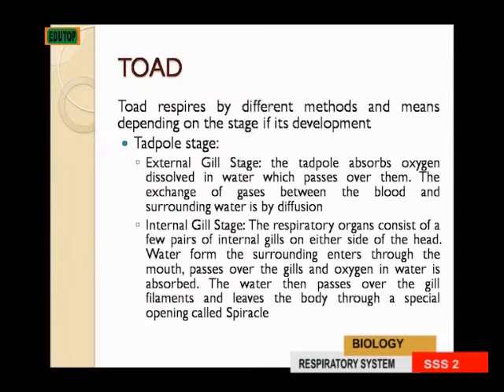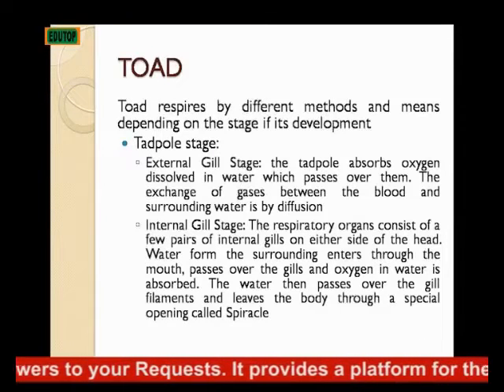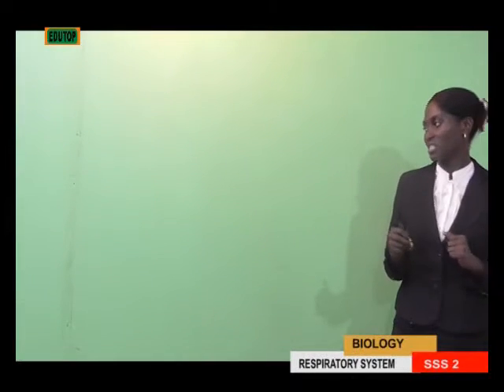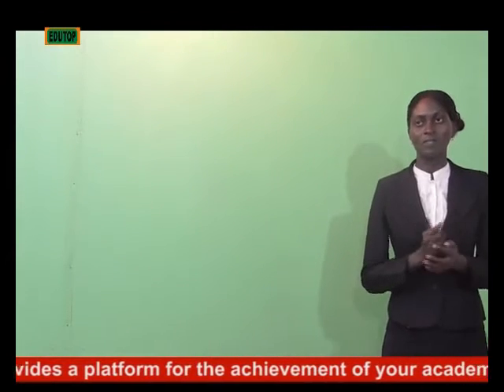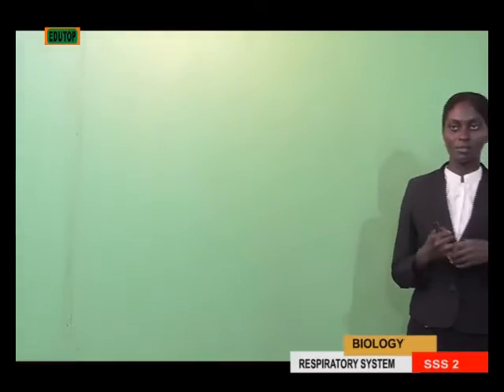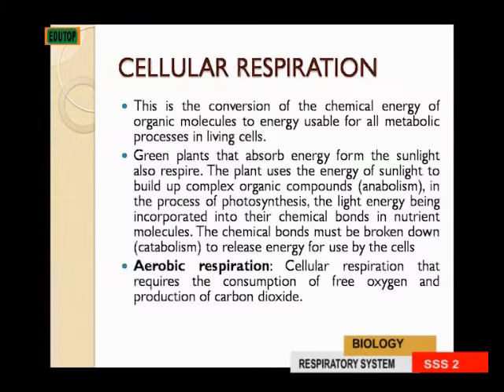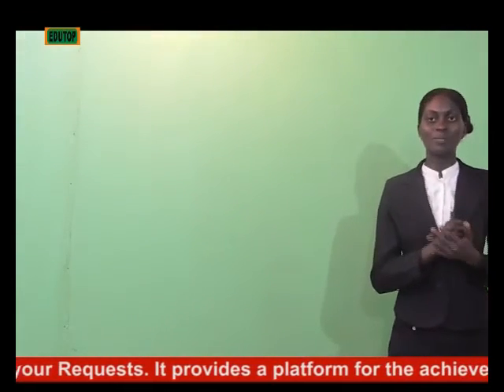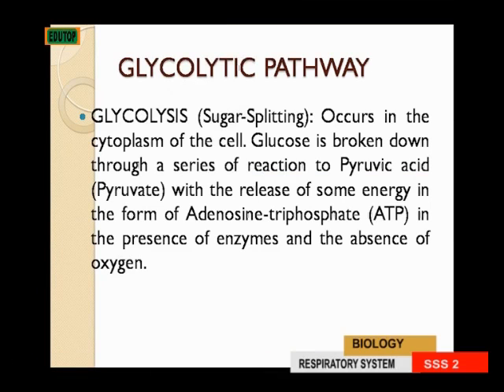(BIOLOGY FOR SENIOR SECONDARY SCHOOL SS2) Lesson 11